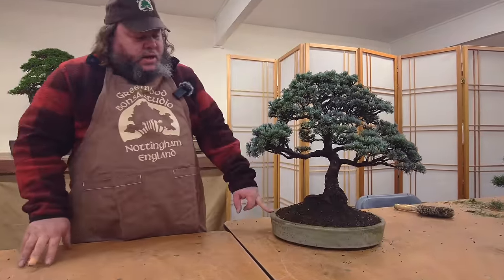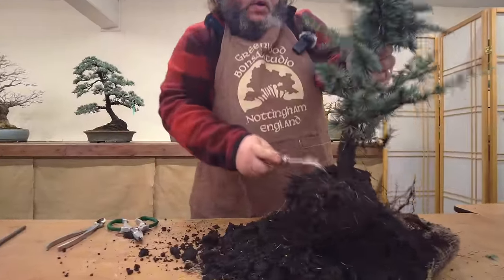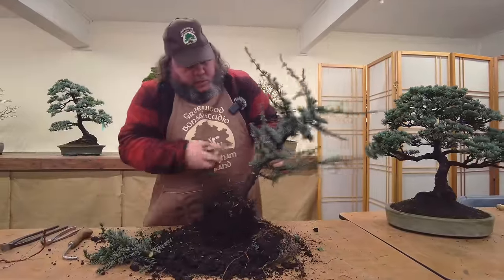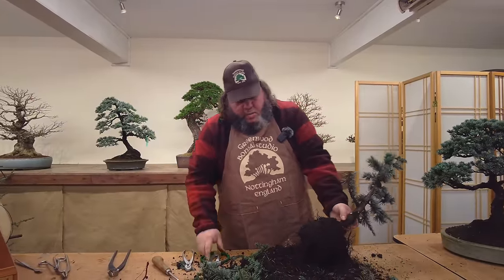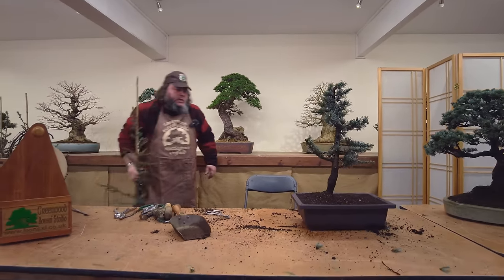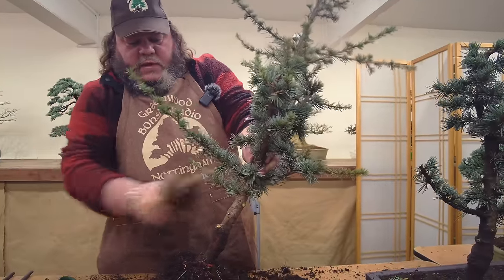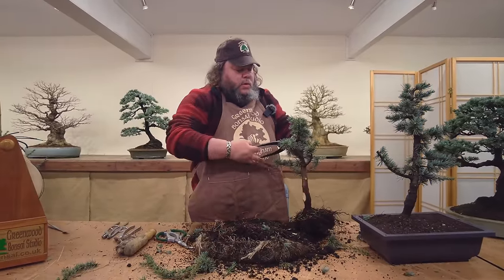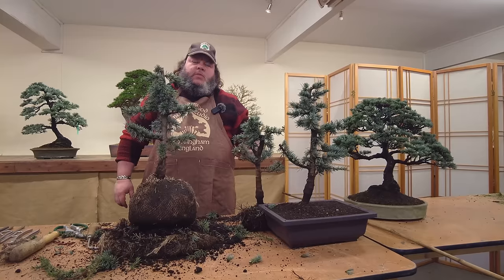Blue Atlas Cedar Bonsai Production - Greenwood Bonsai Studio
In this video, we explore the process of cultivating Blue Atlas Cedar nursery stock into the raw material for creating bonsai. Join us as we delve into the art of shaping these majestic trees, laying the groundwork for your own bonsai.

Corin shows us  the initial pruning process, where we carefully trim the Blue Cedar nursery stock to establish a balanced structure and remove unwanted branches. This step is vital in creating the desired aesthetic for the bonsai.

Whether you are an experienced bonsai enthusiast or new to the art, this video offers valuable insights into the transformation of Blue Cedar nursery stock into bonsai material. Tap into your creative side, appreciate the beauty of nature, and nurture the potential of each tree and have a go!

We would love to hear your thoughts and experiences in the comments section.